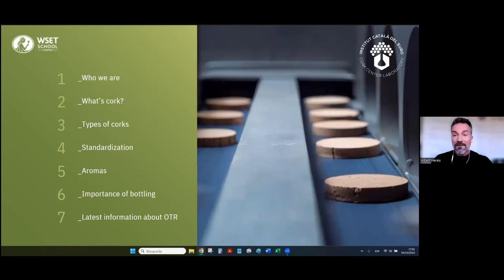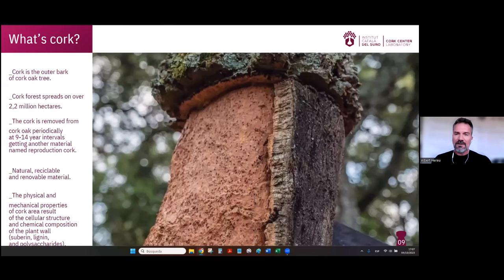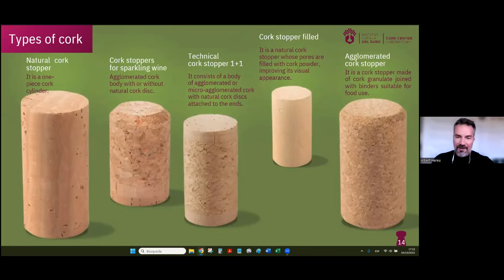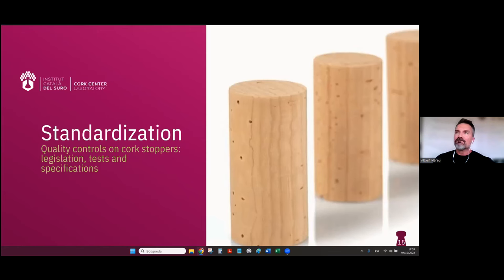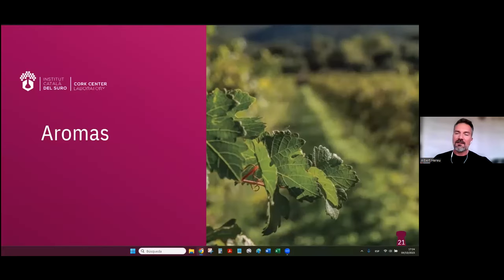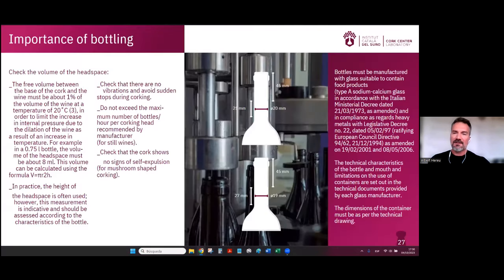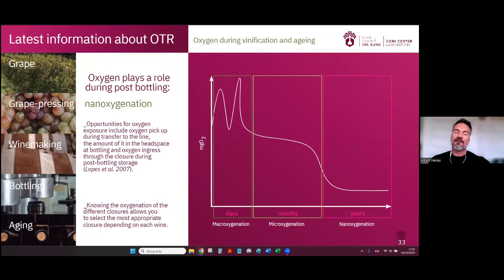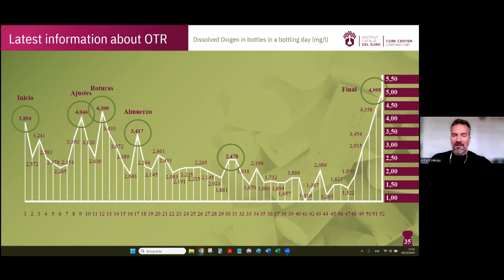Controversial closures: exploring the world of cork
Discover the art of selecting the right closure and learn best practices for bottling, storing, and transporting wine. During the session, we delve into the sensory aspects of cork stoppers, including both their positive and negative aromas and provide an overview of the cork sector and its future trends.

This webinar is an excellent opportunity for WSET Level 3 Award in Wines and WSET Level 4 Diploma in Wines students to gain a deeper understanding of a crucial but often overlooked aspect of wine production.

To see what other webinars and events are coming up and register to watch live, please visit our